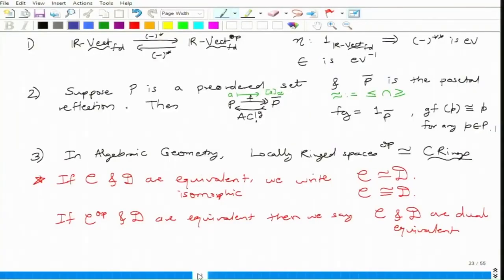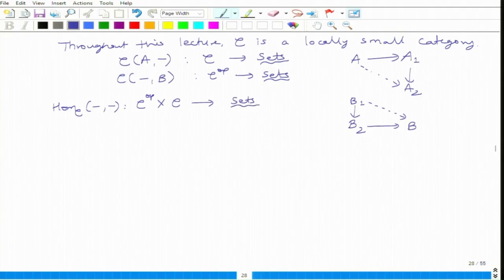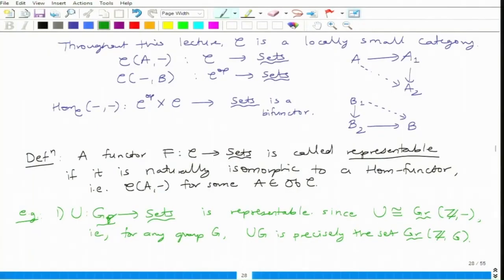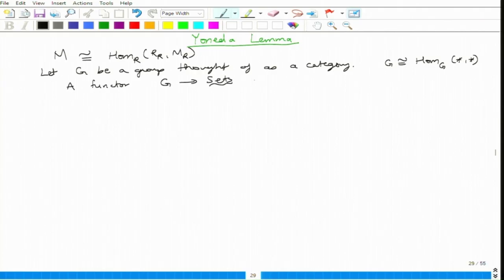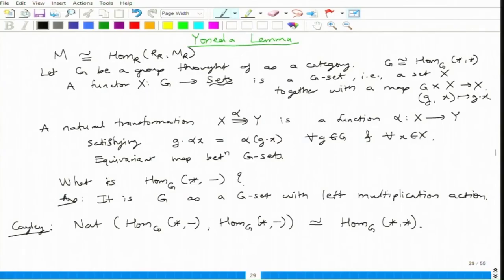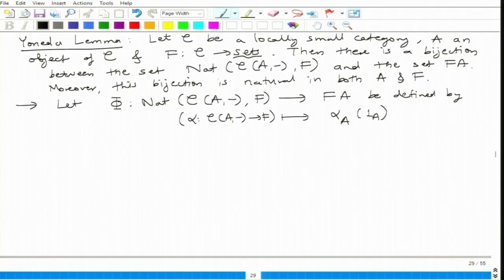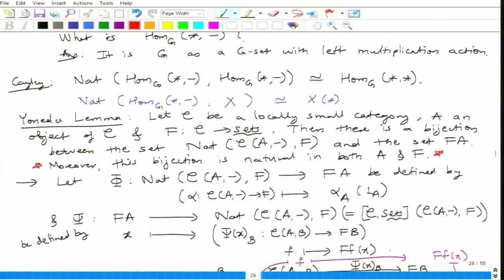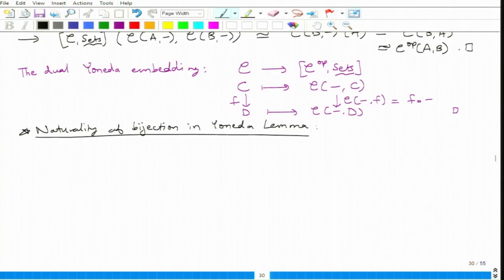The Yoneda lemma and Representable functors